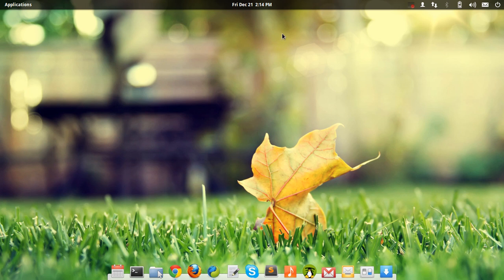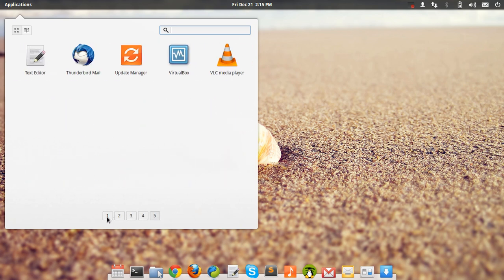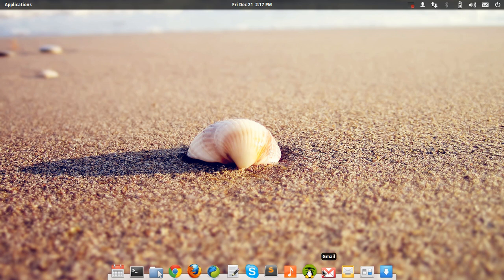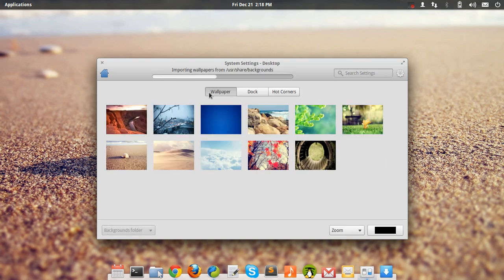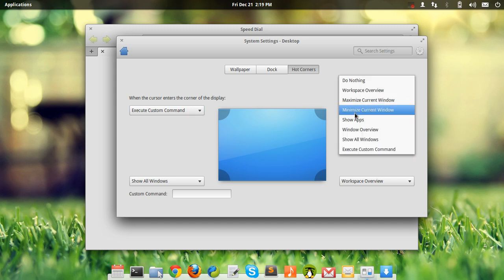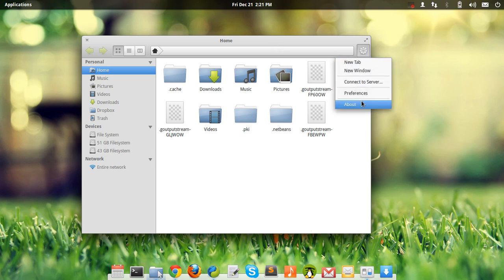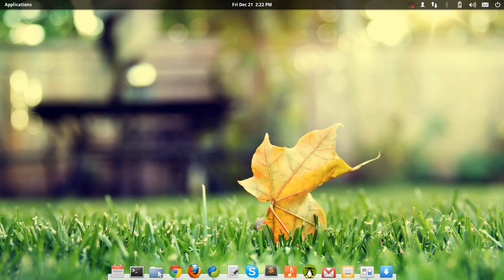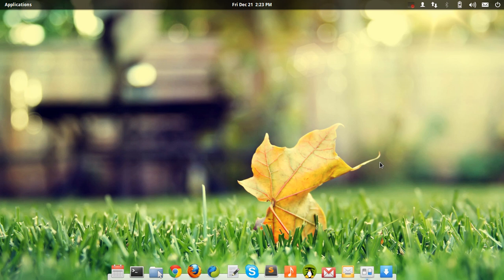Elementary OS Luna Beta - Review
This is a review for the elementary os luna beta. which is based on linux ubuntu 12.04